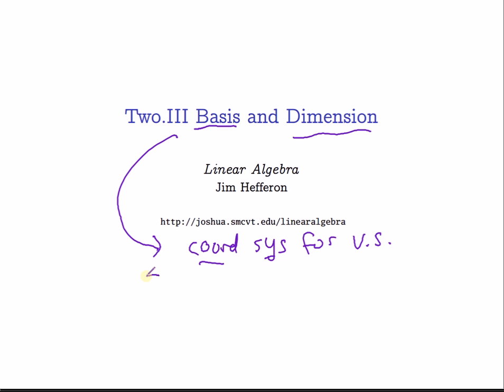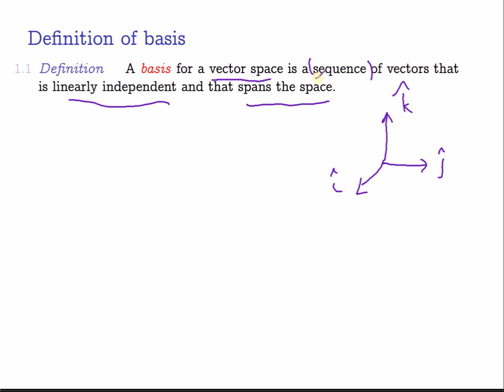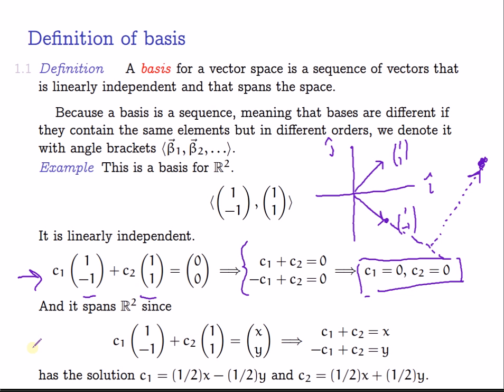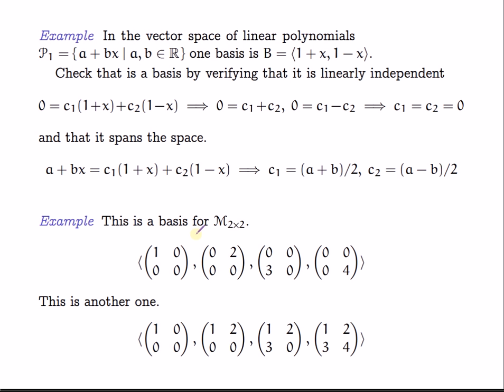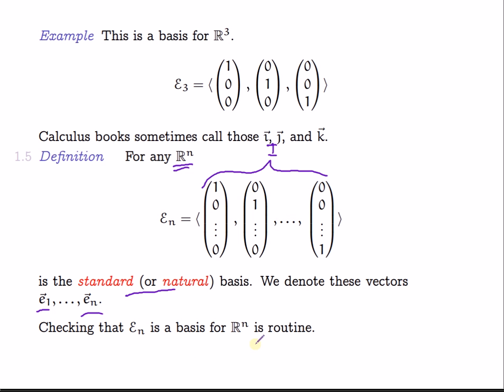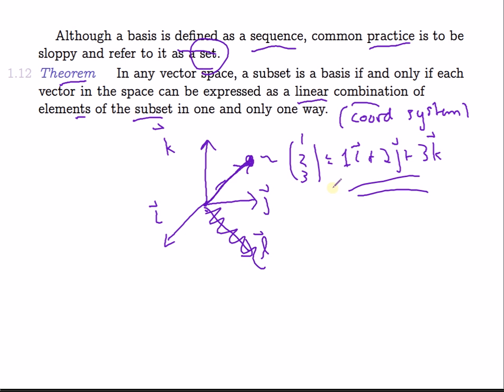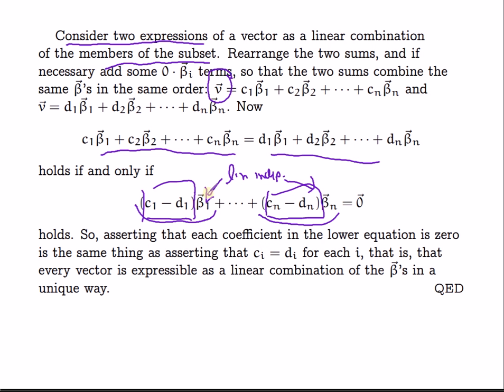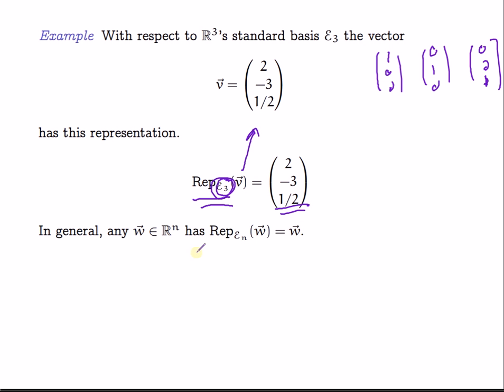Hefferon Chapter Two Section III.1 (basis)